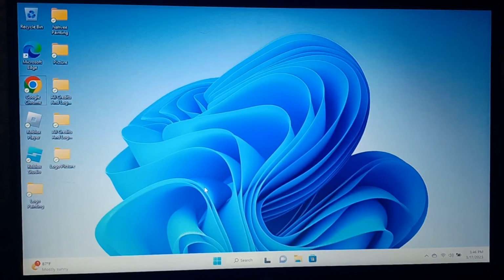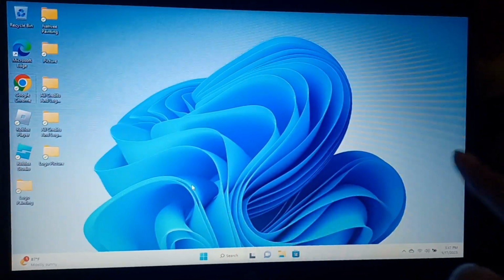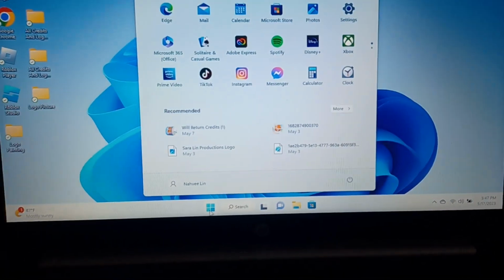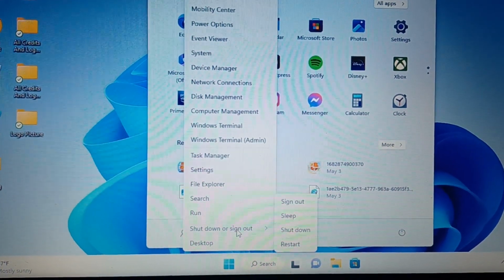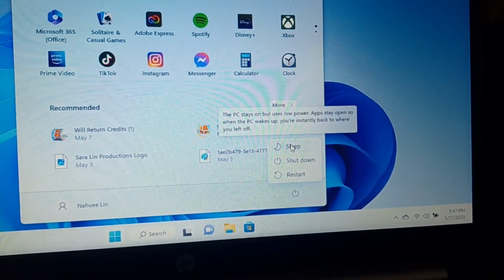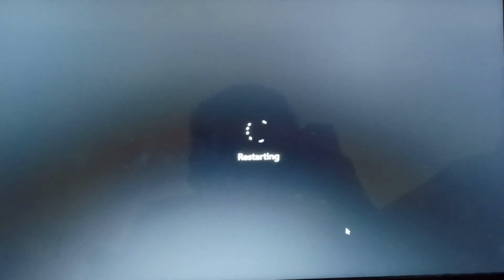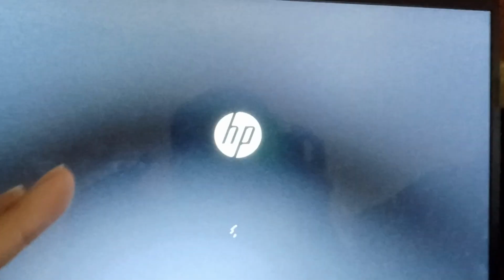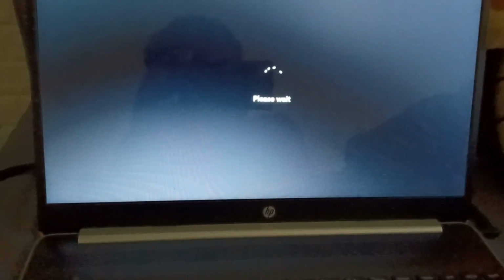Windows 11 Restart Screen To Click To Mouse Laptop 💻 To Show It Reboot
HP 14 Laptop PC Windows 11 Still On Case To See It Doesn't Work For Problem To Very Much A Laptop To Button The First Click A Mouse To See It. That's All Now.

That's Was Restarting A Boot Screen.

How Did Like It!